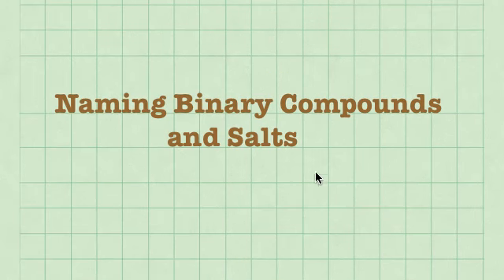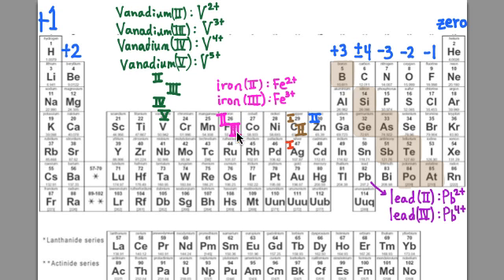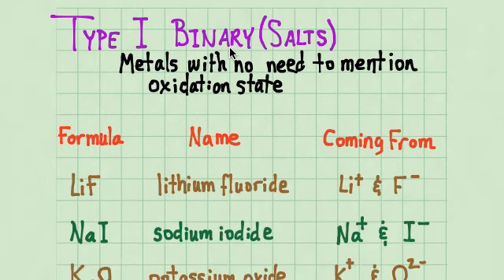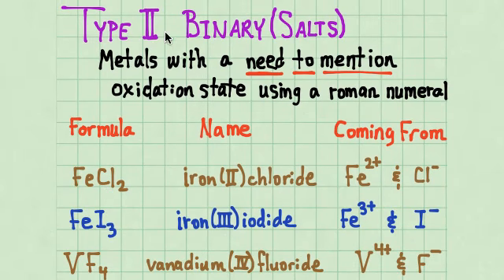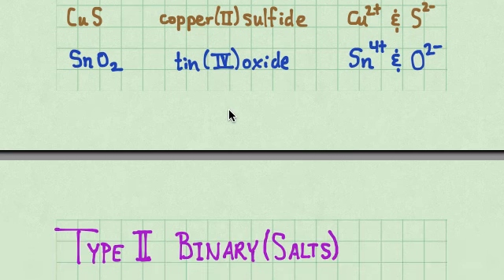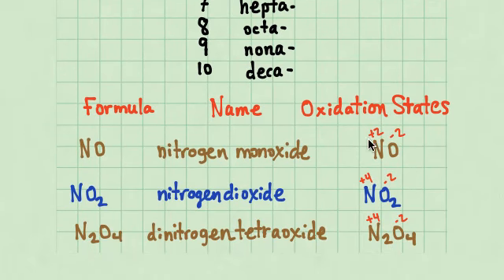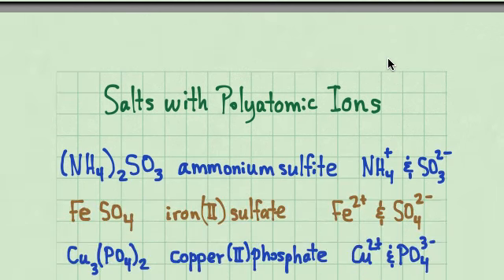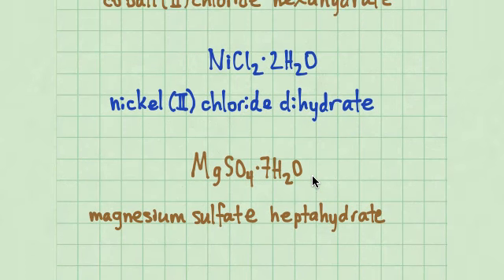Naming Binary Compounds and Salts